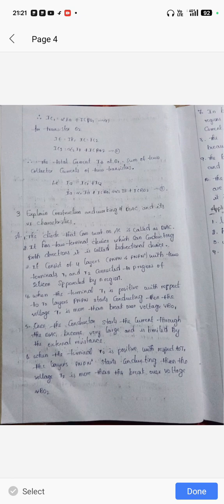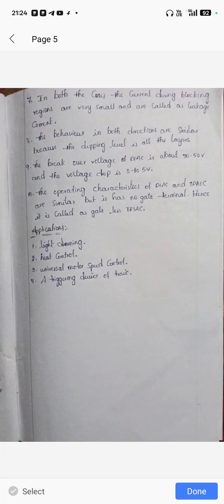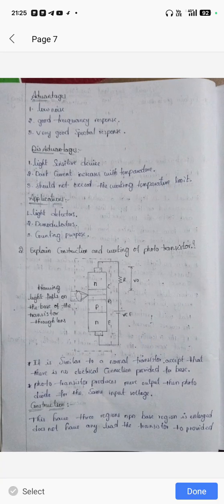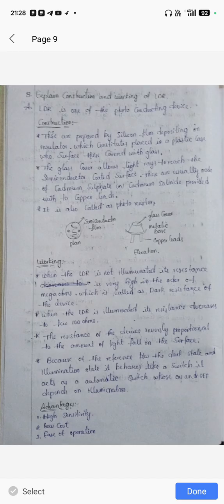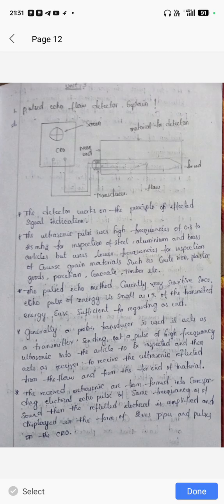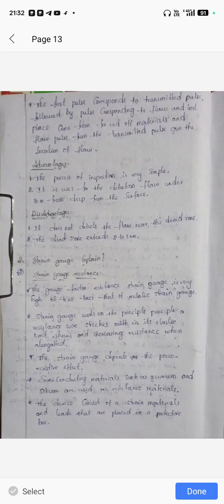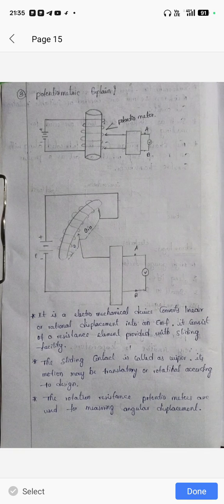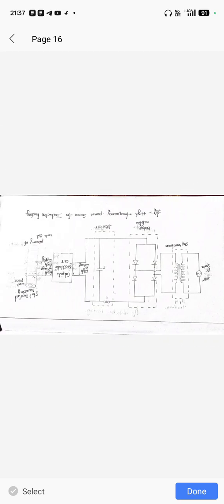IE IMPORTANT QUESTIONS AND ANSWERS ALL IS WELL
IE IMPORTANT ESSAYS